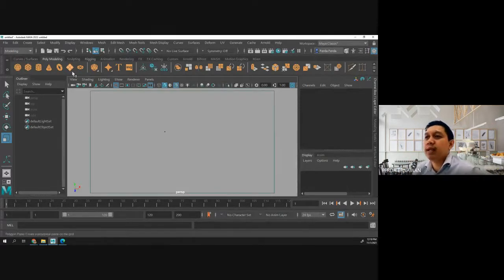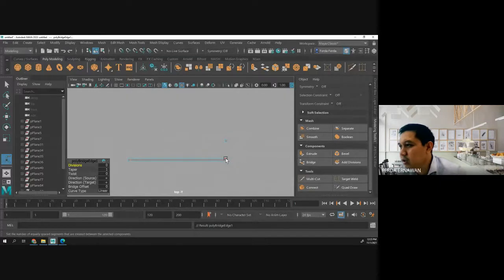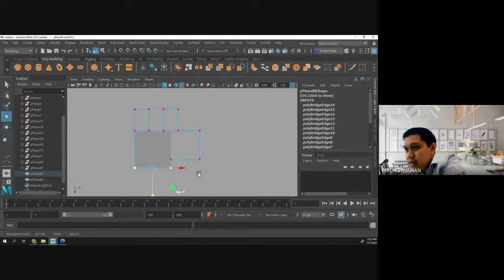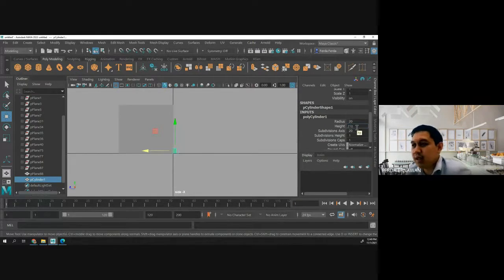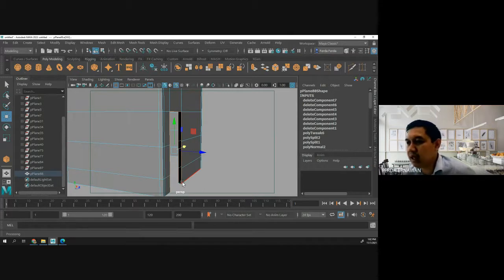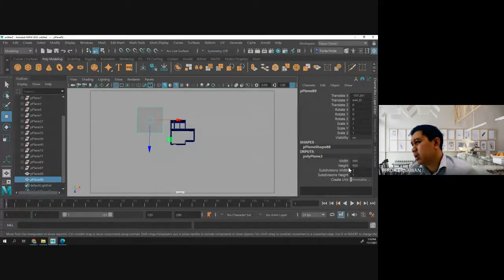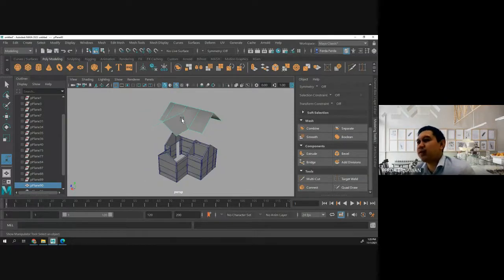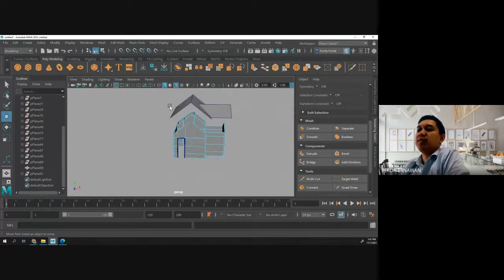3D Model Section 1A Week 3